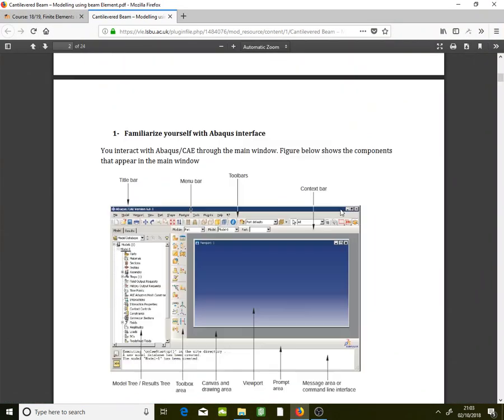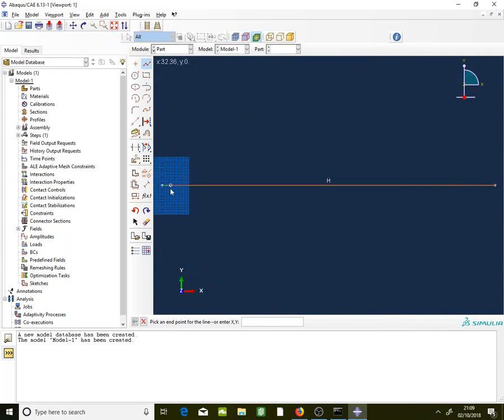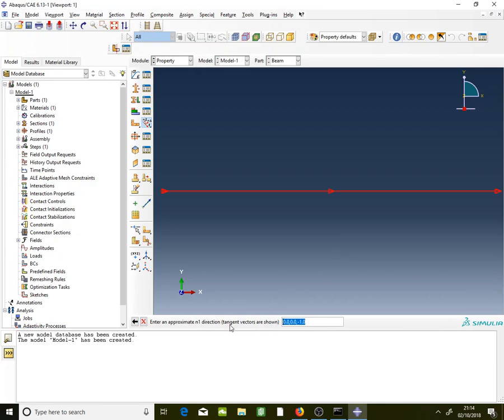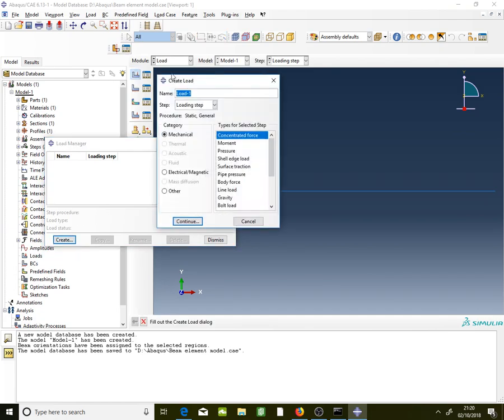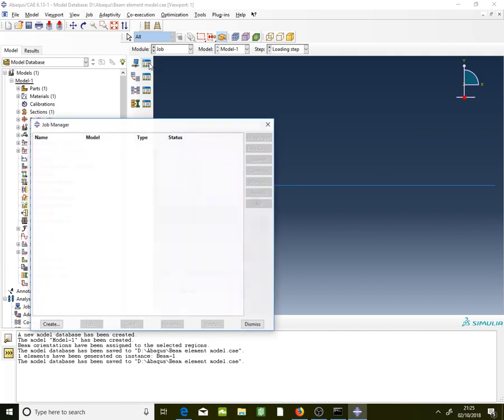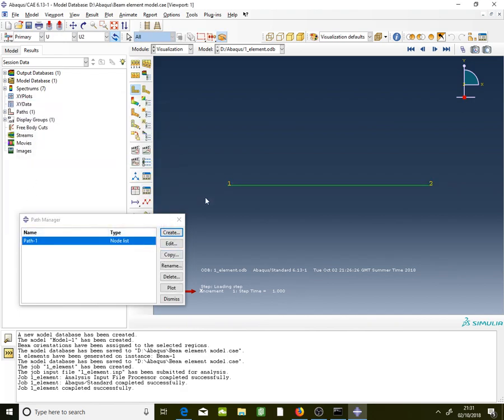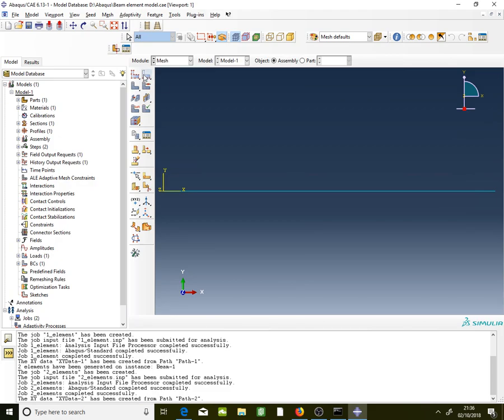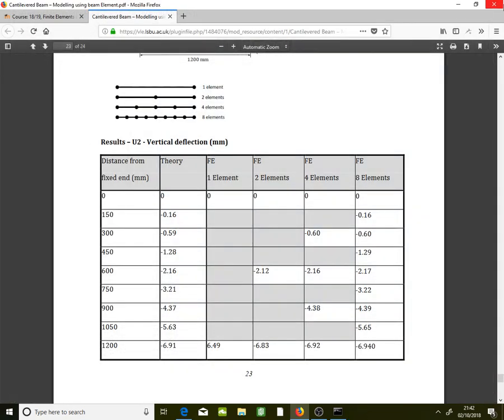Modelling using Beam elements in ABAQUS